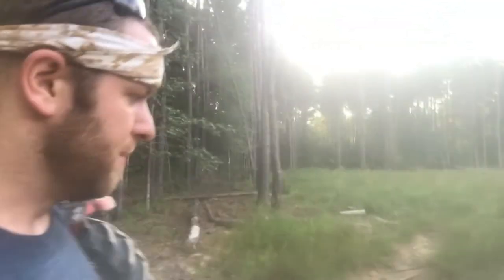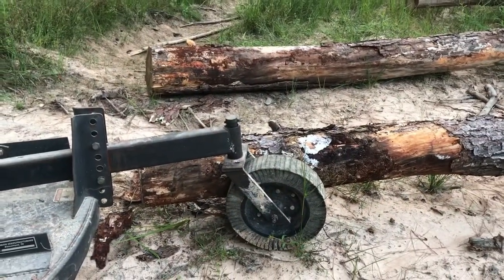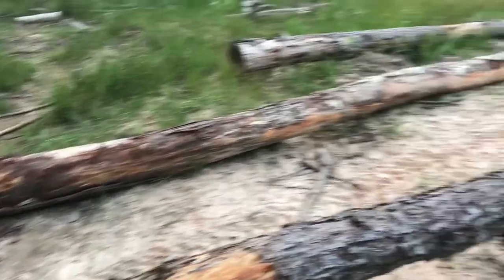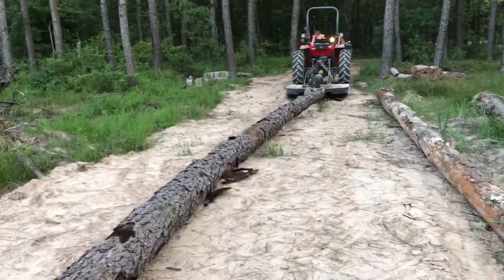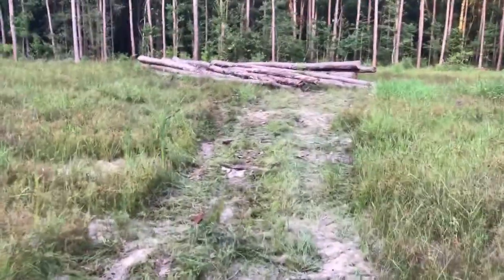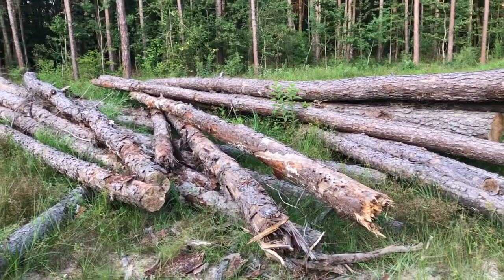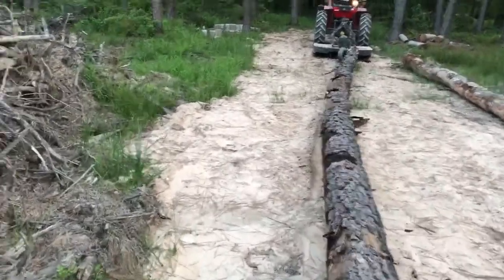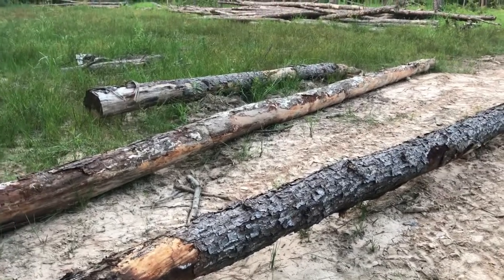SKIDDING Logs at the Clearing Job - FREE Timber!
Finally it's dry enough to gain access to all the logs I felled back in January. Trying to snatch as many out as I can while it stays dry.

Running chains over the brush hog here is not ideal. I came back the next day with the box blade on and it works much better. I'm able to back up to the log and actually lift it a little with the blade to get the chain around. Then wrap excess chain length around the top of the box frame so logs are kept close to the tractor and up off the ground.